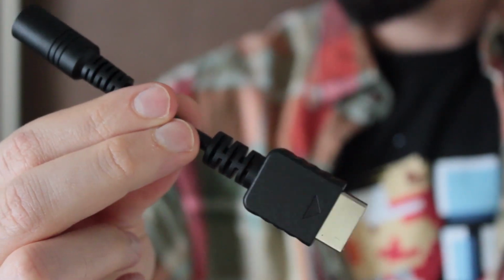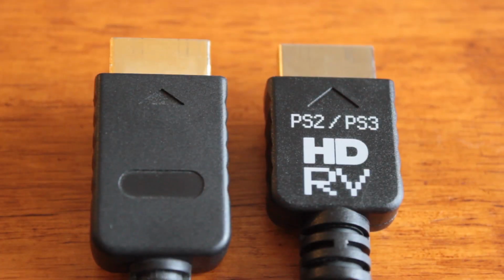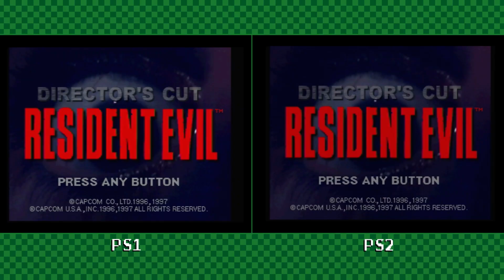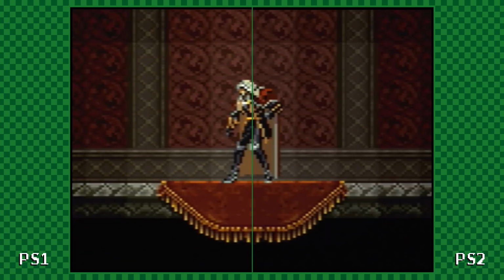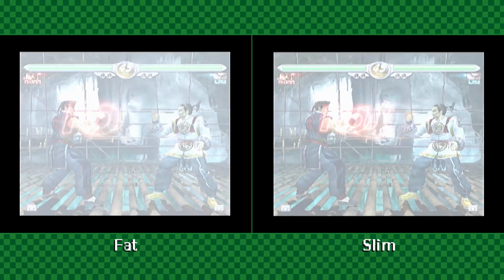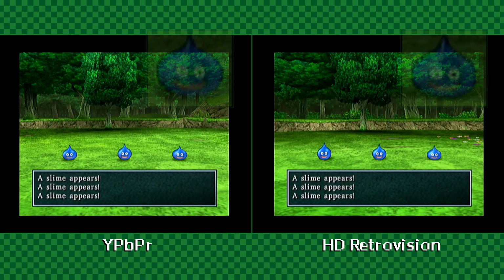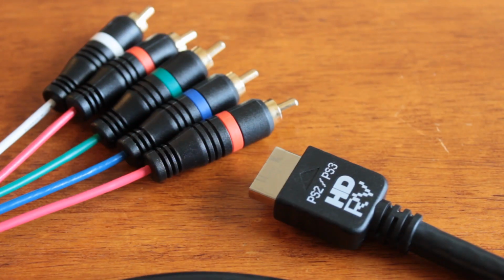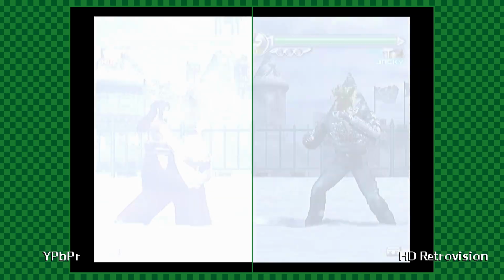Playstation Salvation? HD Retrovision PS2/PS3 Component Cable - Bit Sized, Episode 3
In a follow up to my HD Retrovision PS1 Component Adapter preview, I'm revisiting that cable... AND reviewing HDR's Playstation 2/Playstayion 3 component cable. Buy the HD Retrovision PS2/PS3 cable on Amazon Or an inexpensive alternative
*A small portion of your purchase comes back to Retro Tech Select when you use the links above.

Ever wondered whether a PS2 really makes PS1 games look better than the original PSX? How big of an impact does HD Retrovision's fantastic build quality have on the clarity of your average PS2 game? Join me for a brief, Bit-Sized dive into the HD Retrovision's PS2/3 cable and we'll find out!

Other Recommended Equipment:
8BitDo Controllers
HD Retrovision Component Cables
Denon Receivers
BenQ Projectors
Panasonic Blu-ray Players

Chapters:
0:00 - Intro
0:23 - PS1 vs PS2 PQ
1:34 - Fat vs Slim Model PS2
2:04 - PS2 Cable Showdown
2:52 - Summary and Conclusion
3:24 - Wrap Up and Questions